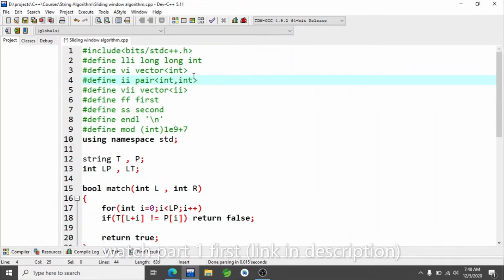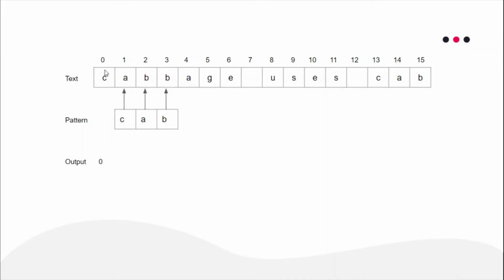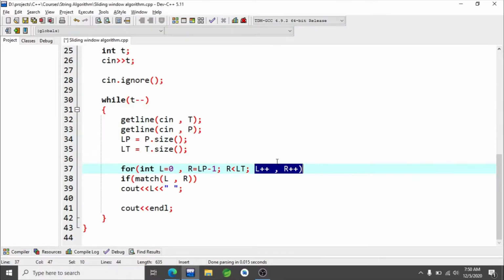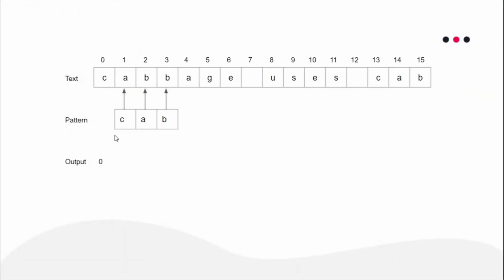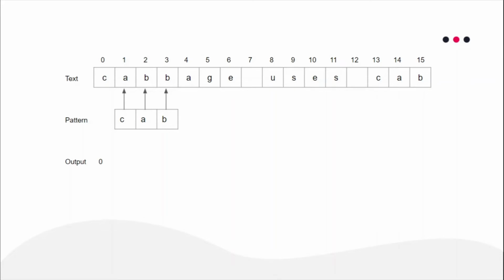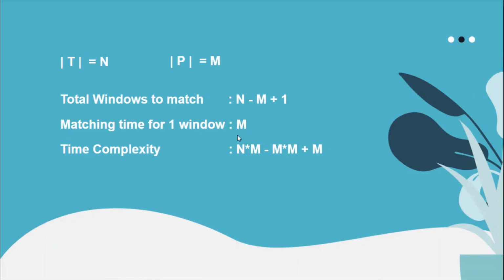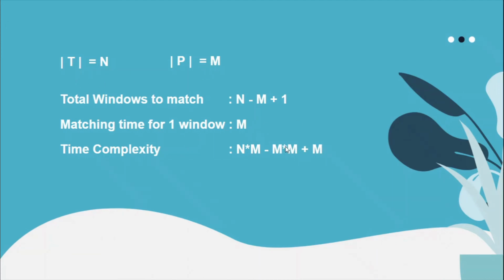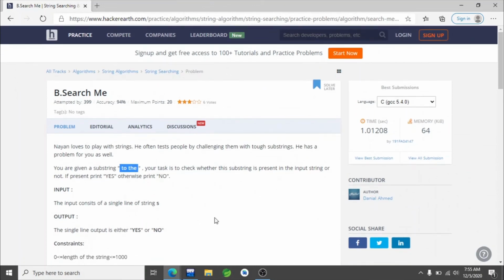L01.1 : Sliding Window algorithm Part 2 | String Algorithms | CodeNCode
In this lecture we will learn string searching technique know as Sliding Window algorithm.